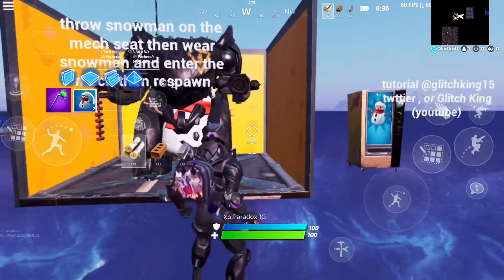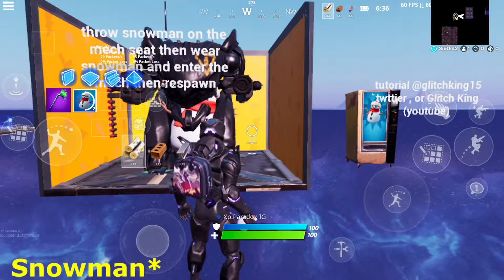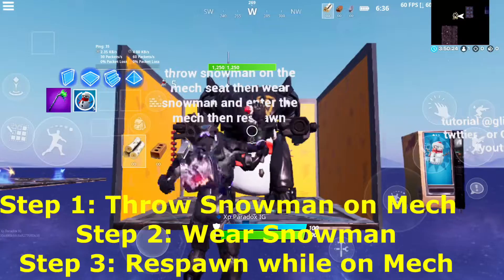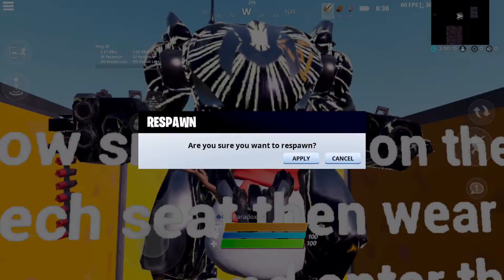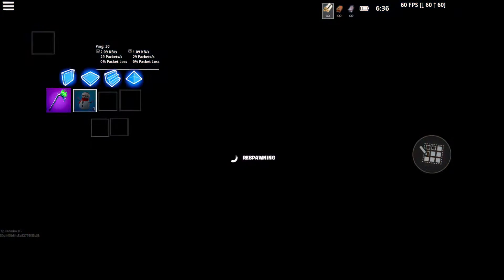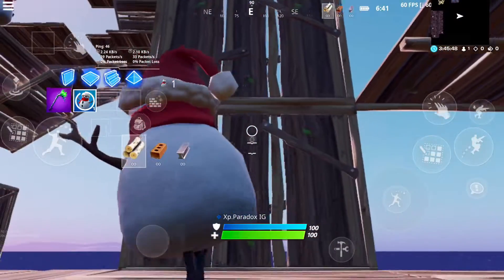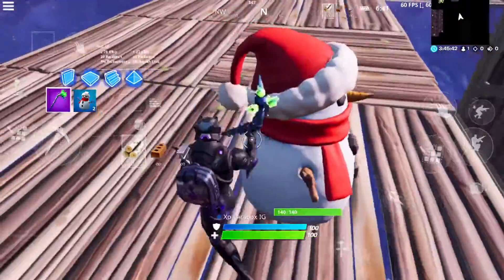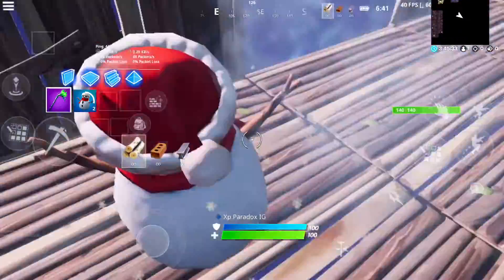How To Do The FOV Slider Glitch/ NEW EJ DASH (SnowMan Edition)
I’m Posting This Video To Show How To Do The FOV Glitch And Also The New Ej Dash ⛄️
If You Guys Want To See More Vids Like This Can This Video Get 5 Likes
My Settings:
Touch Sensitivity:0.40
Touch Targeting Sensitivity:0.80
Touch Scope Sensitivity:0.84
Vertical Sensitivity Multiplier:0.60
Do You use A Controller:No I Play 4 Finger Claw On IPhone 8 Plus